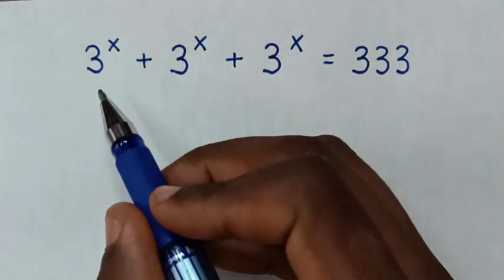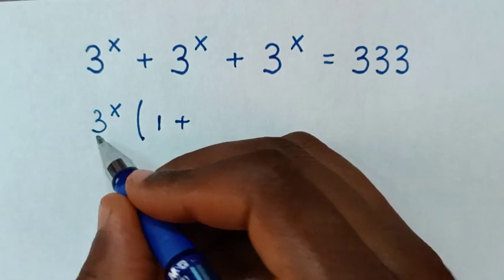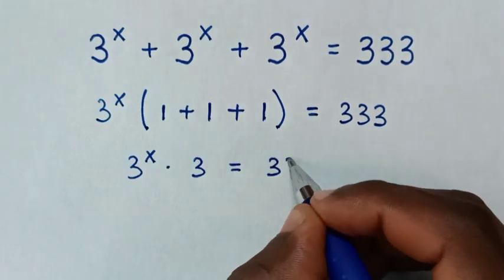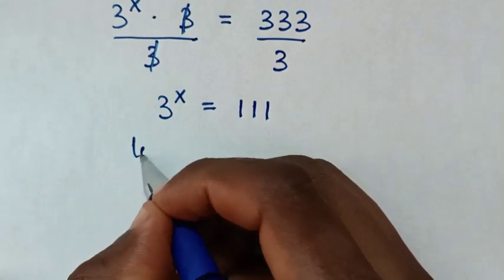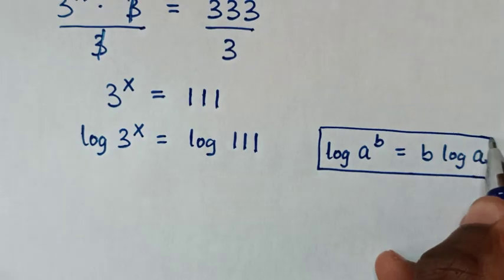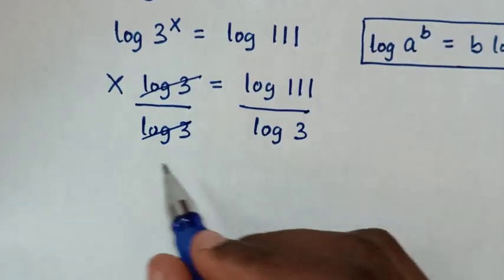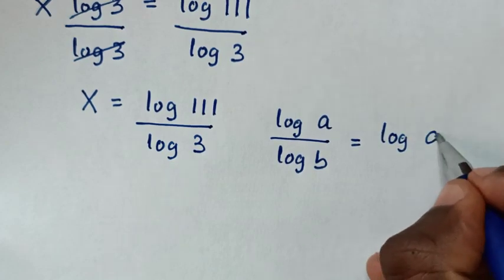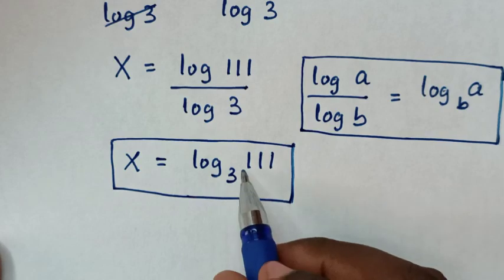What is the value of X in this problem ?